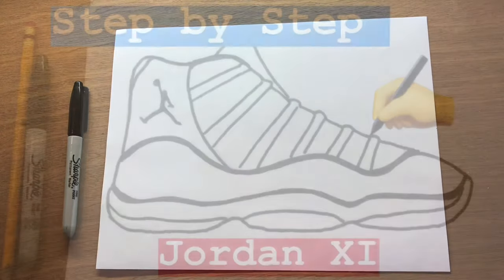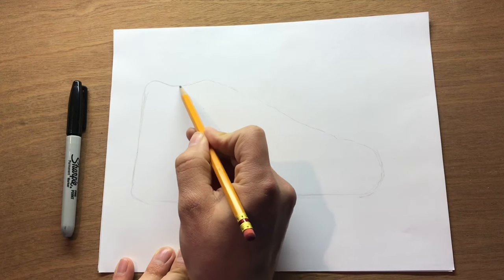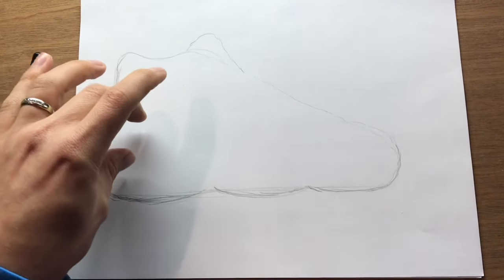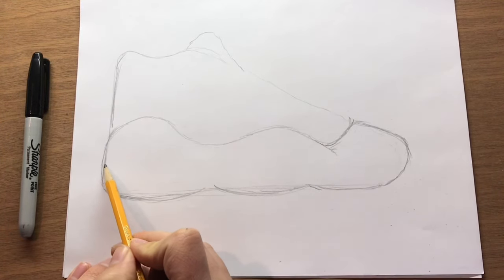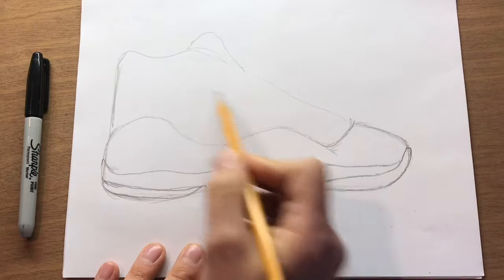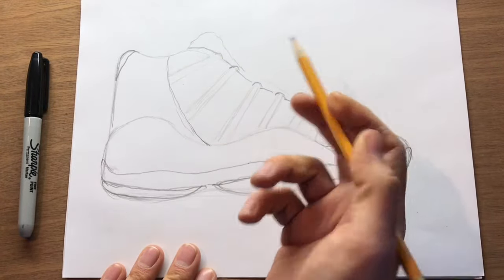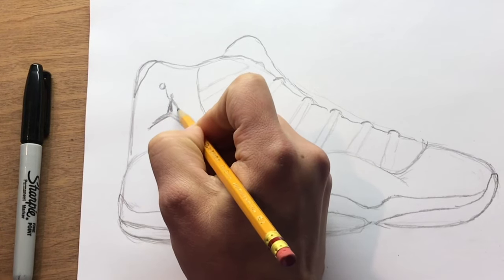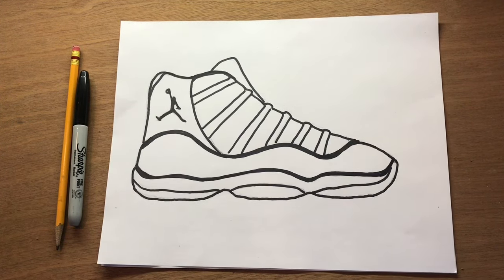How to Draw the Air Jordan 11 XI - EASY Step by Step TUTORIAL / how to draw shoes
This is my FAVORITE Shoe to Draw and a little easier 👍 The Jordan 11 is Awesome so Watch this step by step Tutorial and learn the easy tips to make your own.